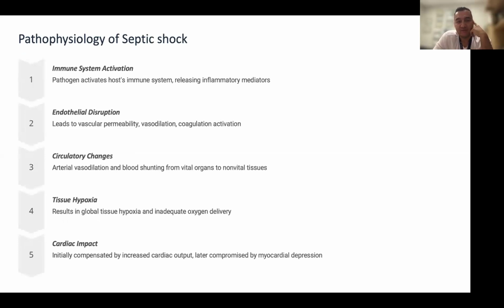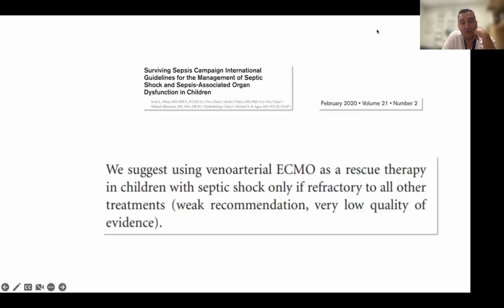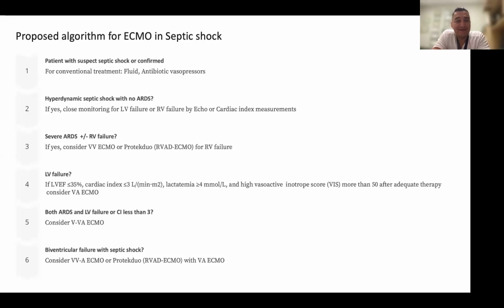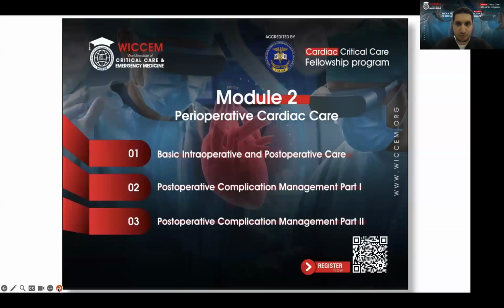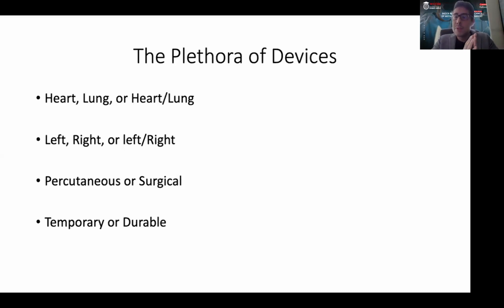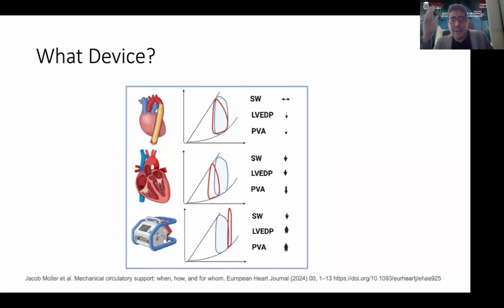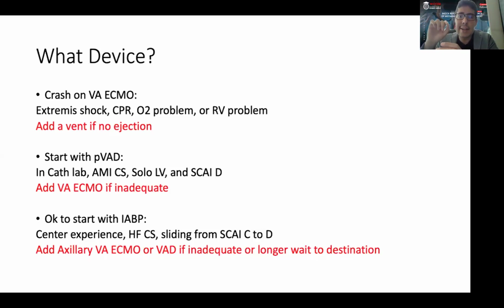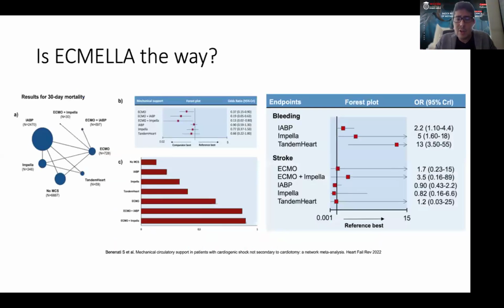𝐒𝐡𝐨𝐜𝐤 𝐑𝐞𝐬𝐜𝐮𝐞: 𝐓𝐡𝐞 𝐀𝐫𝐭 & 𝐓𝐡𝐞 𝐒𝐜𝐢𝐞𝐧𝐜𝐞 𝐨𝐟 𝐌𝐞𝐜𝐡𝐚𝐧𝐢𝐜𝐚𝐥 𝐂𝐢𝐫𝐜𝐮𝐥𝐚𝐭𝐨𝐫𝐲 𝐒𝐮𝐩𝐩𝐨𝐫𝐭.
𝐂𝐚𝐫𝐝𝐢𝐚𝐜 𝐂𝐫𝐢𝐭𝐢𝐜𝐚𝐥 𝐂𝐚𝐫𝐞 𝐅𝐞𝐥𝐥𝐨𝐰𝐬𝐡𝐢𝐩!
The fellowship is structured as 3 comprehensive modules, each spanning 16 weeks.
AACME Accredited.